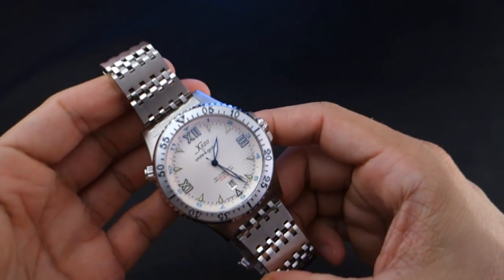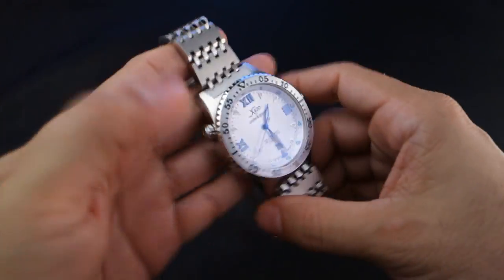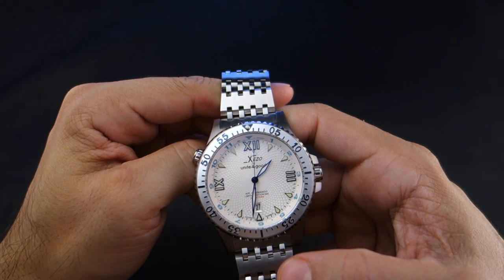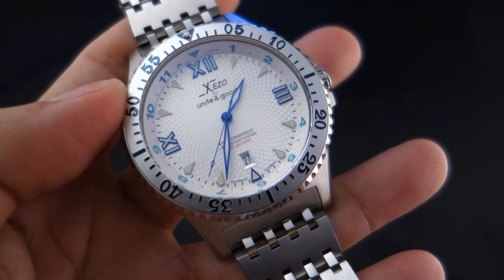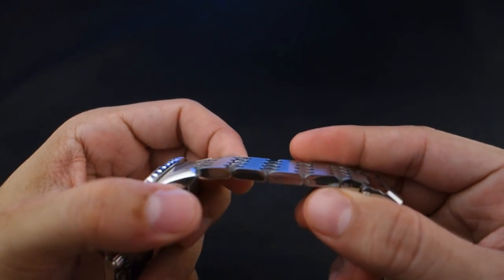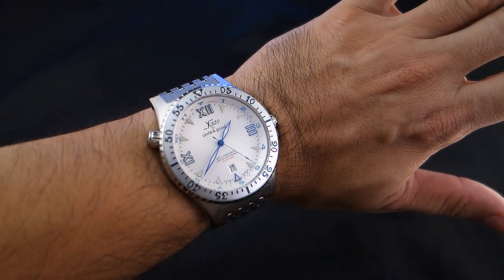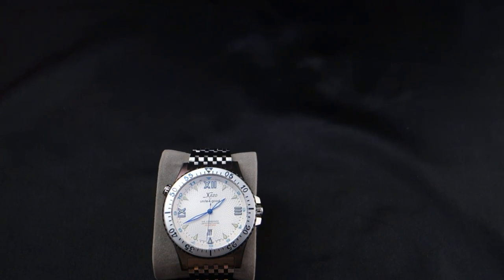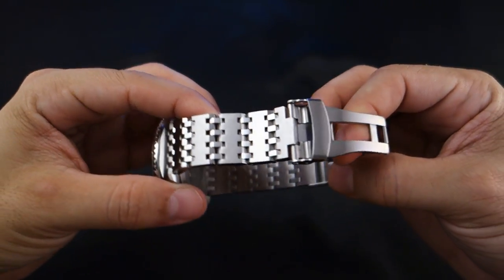Xezo Air Commando D45-SS - Review, Measurements, Lume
at the Xezo Air Commando D45-SS! Xezo asked me to do a review for one of their watches and I happily agreed. I love to help out brands that are not part of the giants such as the Swatch Group, Seiko, Citizen, etc.  I love those companies but they already have huge voices so it makes me feel good in the peanut to give others a shot.  *note: The dial is much more white than silver like I mentioned in the video. Also, I have cats, they make a mess. The paper is a victim. lol

We're back to our normal content, huh?  More watches and mods to come!

You can also purchase them via Amazon for a great price!

The camera I use is a Sony RX100:

Would you like to be super generous and AWESOME and directly help this channel grow and get better? Buy a coffee or something :) It would be greatly appreciated!

Here are some of the tools, gear and watches that I love!

Shirts (I'll keep making new designs when I have...time? ;p

Specs:
Xezo Air Commando D45-SS
·Citizen Miyota 9015 automatic mechanical movement
·28,800 bph (and not bps like I said in the video lol)
.24 Jewels
·42+ hour  reserve
·Hacking seconds/Windable
·120 click unidirectional bezel
· Blue AR coated Sapphire crystal
·45mm case
·13mm thick
·200m water resistance
·316L stainless steel case
·Mineral crystal display back

(^^ I can't make the vanity URL yet)
Follow me on Instragram via @minitwatch

The audio tracks: "Funky Logo" and "Fashion Presentation (two different tracks named the same thing" were purchased by me via Audio Jungle (envato). I have full rights to utilize this track for monetized videos on this project (channel).

Licenses provided for youtube to see before video becomes public. Once public, licenses are removed for security reasons. They are available upon request